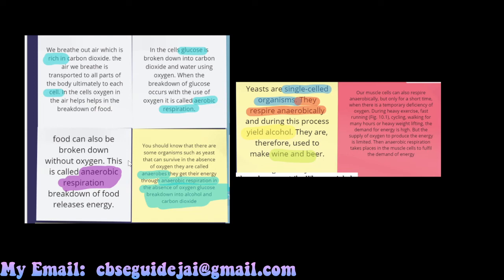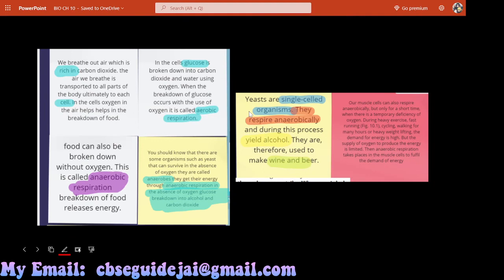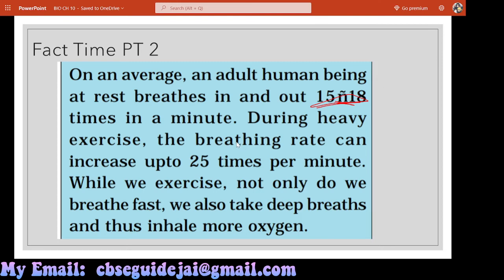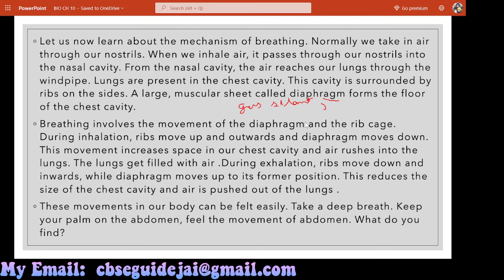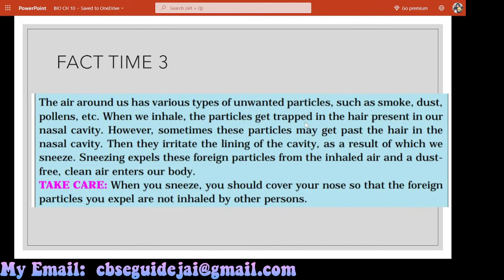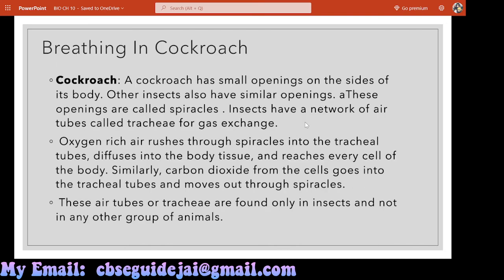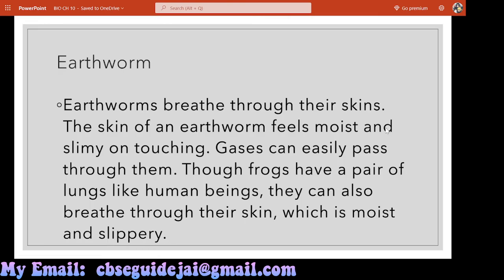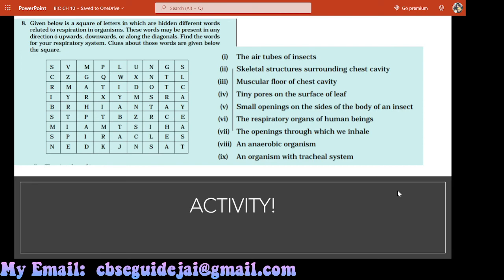Class 7 Biology Ch 10 | Respiration In Organisms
Hi, IM Jaisri,
Softwares used
Powerpoint
OBS Studio

Device Used : PC, ASUS Vivobook